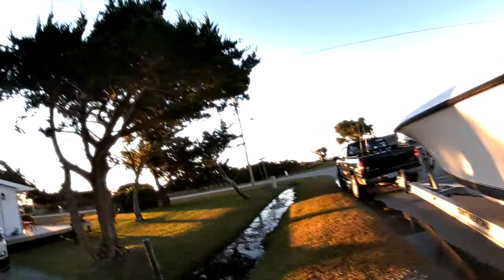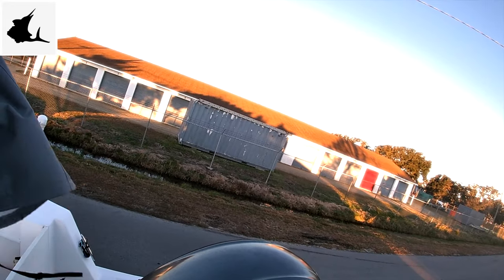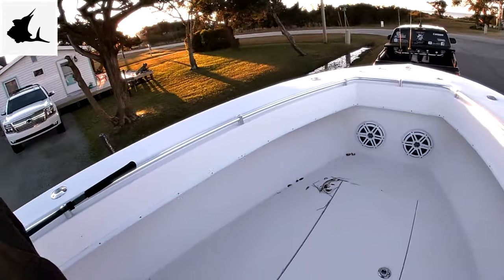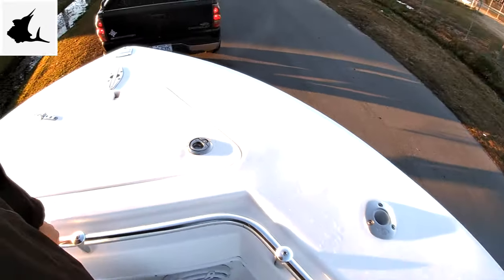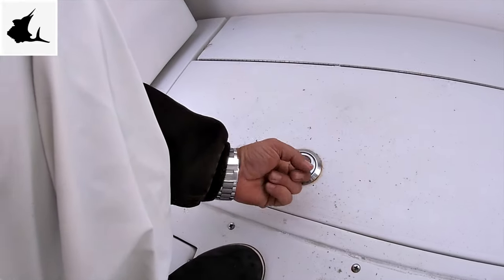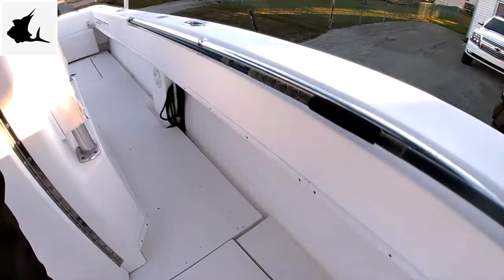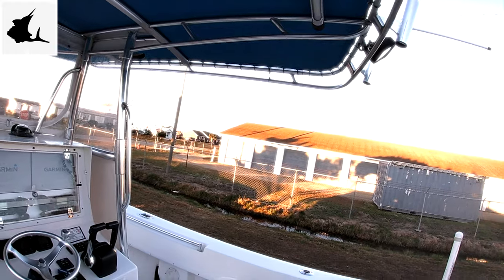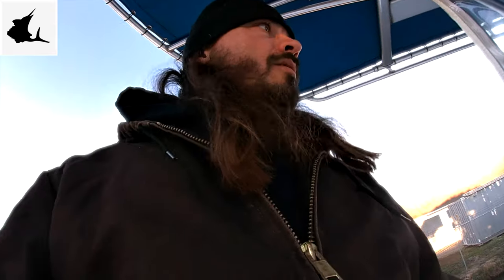Walk Through | Contender 25 Open | War Child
Very quick walk through of the new to me Contender "War Child"